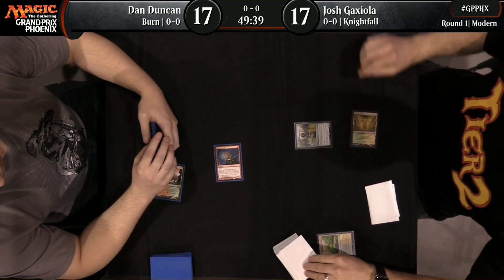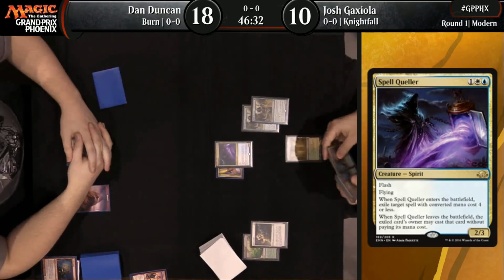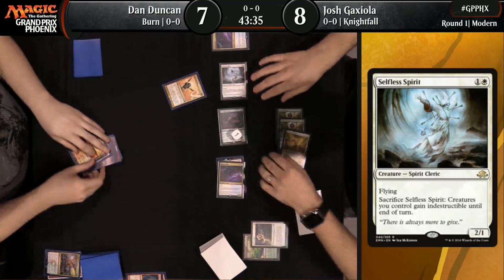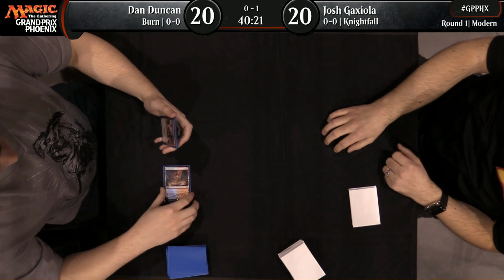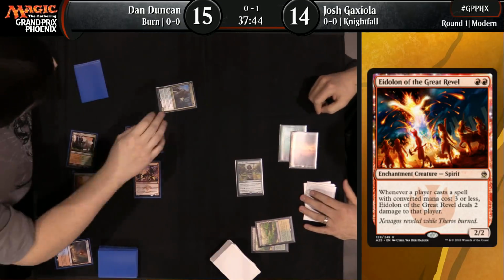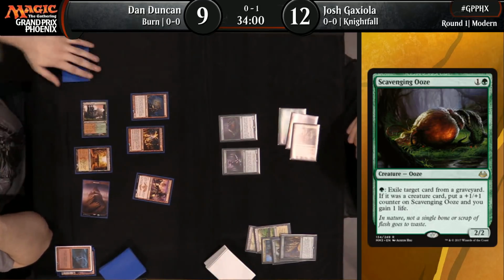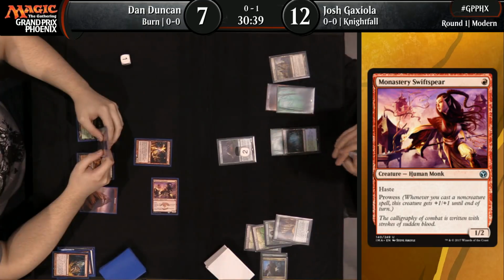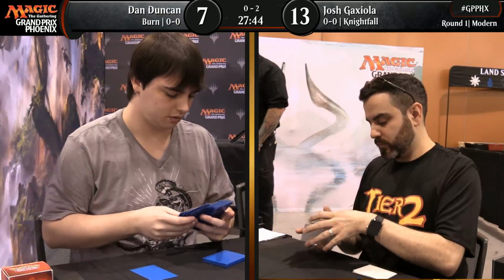Magic the Gathering GP Phoenix 2018 Round 1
Modern

"136 Duncan, Daniel 0 Gaxiola, Joshua 0 5c Humans 0"
"42 Mulligan, Lauren 0 Kim, Gregory 0 0 Bogles"
"143 Cole, Seth 0 Dixon, Ian 0 0 Infect (mod)"